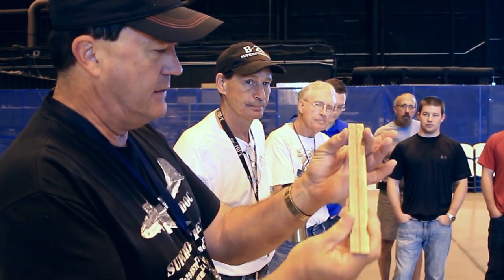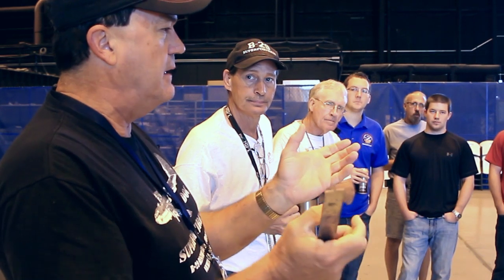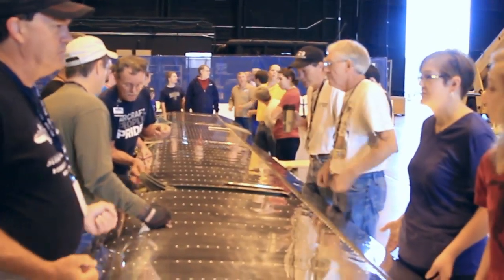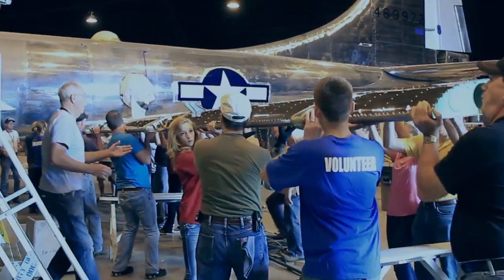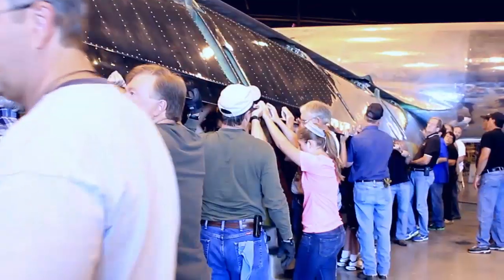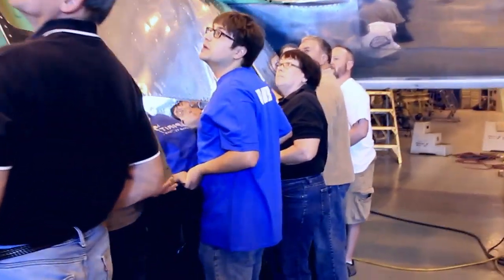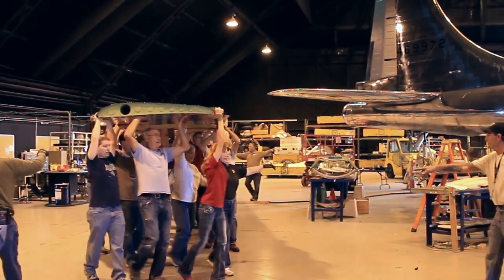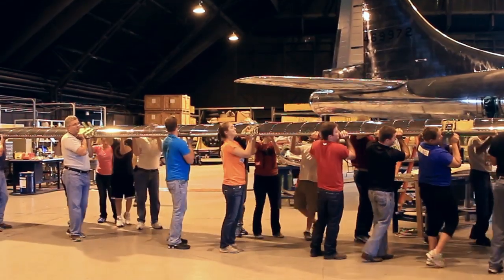Doc B-29 Restoration: Installing Flaps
In September 2014, volunteers working to restore the B-29 known as Doc installed the airplane's flaps.